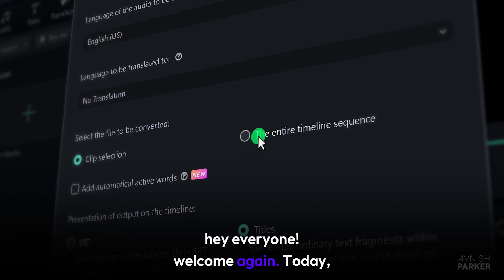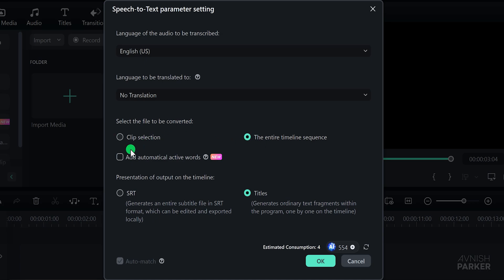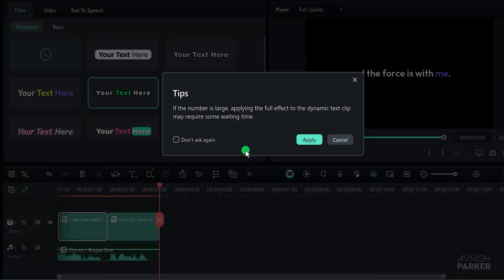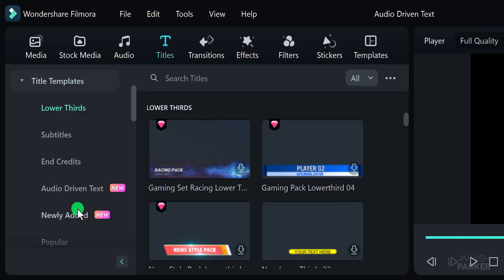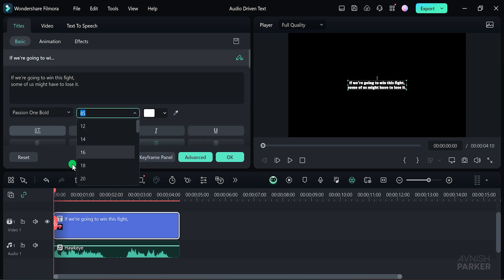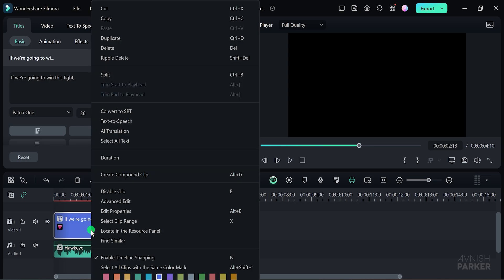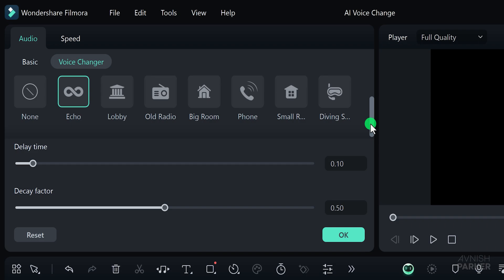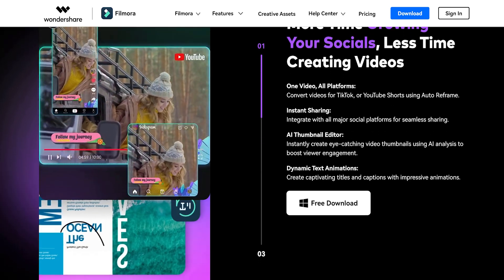Make Animated Subtitles Using Filmora - Wondershare Filmora Latest Update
Today, we're diving into three powerful features that will elevate your projects. First up, we'll explore the Speech to Text tool, which seamlessly converts your audio into synchronized animated subtitles, making your videos more engaging and accessible. Next, we’ll dive into the Audio-Driven Text feature, where your text animations will react dynamically to your audio tracks, adding a captivating visual element. Finally, we’ll check out the Voice Changer, a fun and versatile tool that lets you transform and add unique effects to your audio clips, perfect for creating distinct characters or enhancing your narration. Whether you're a seasoned editor or just starting out, these features in Wondershare Filmora will open up new creative possibilities and make your editing process smoother and more enjoyable. This video is also going to cover,filmora new update, wondershare filmora tutorial, wondershare filmora review, wondershare filmora 13, filmora ai video editor, filmora ai video editing, filmora ai video enhancer, filmora ai video maker, wondershare ai video, filmora 13 tutorial, filmora 13 new features, filmora 13 features, create animated subtitles, how to create animated subtitles in filmora, filmora video editor, and more. Let's get started and see how these tools can enhance your next project!